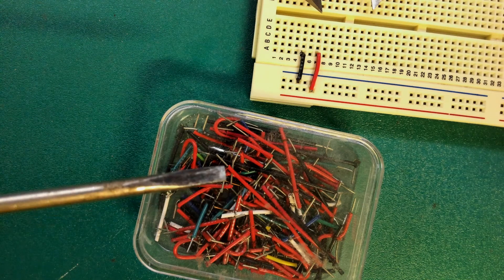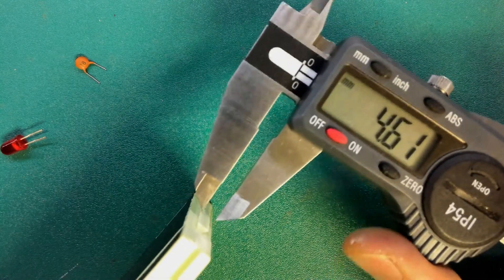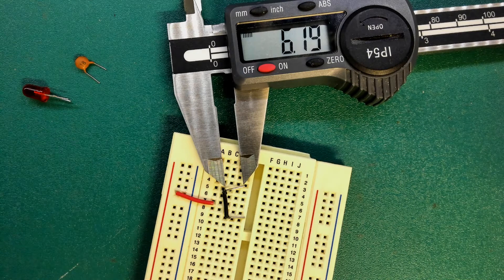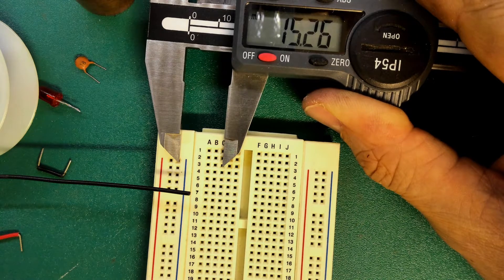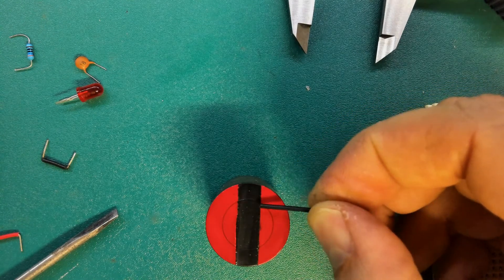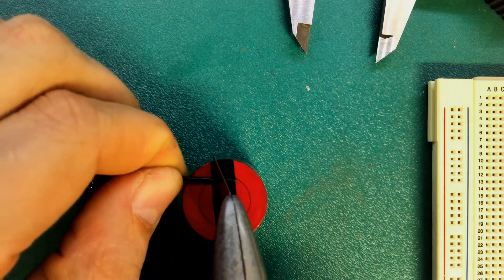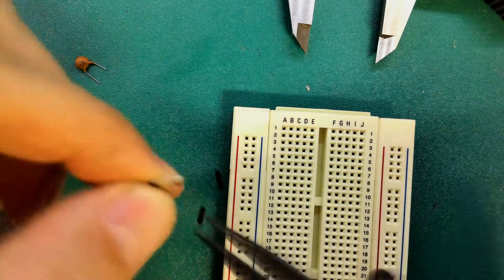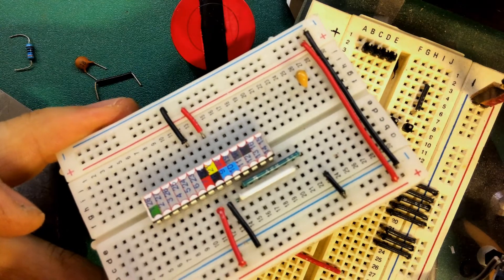How to cut and measure jumper wire.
Breadboard projects always end up looking messy. They don't have to. It does take a bit of extra effort. But the results are always worth it. (but perhaps you want your project to be a mess of wires, and  who am I to judge... but there  I go, judging).